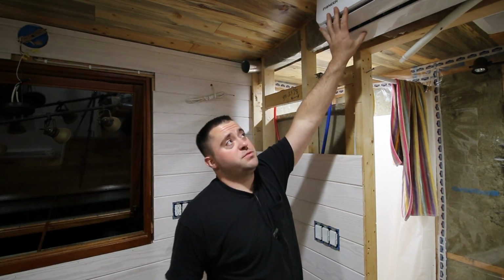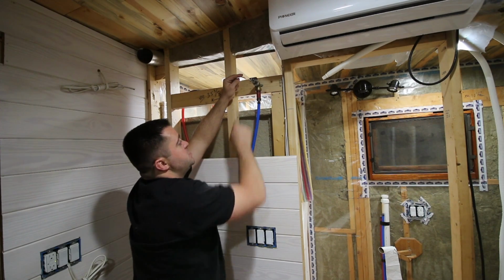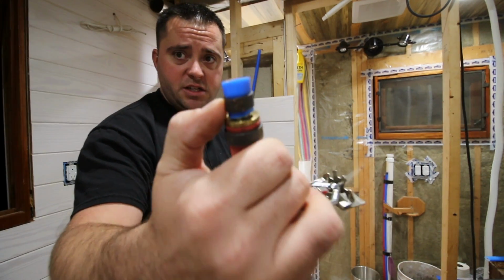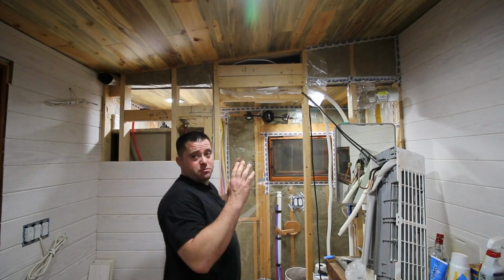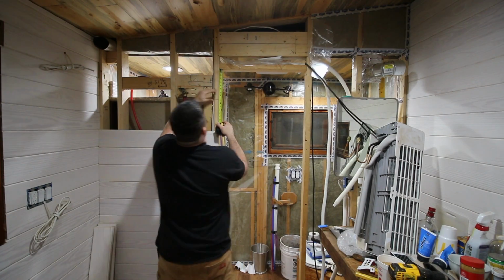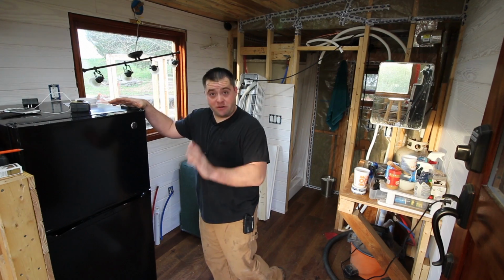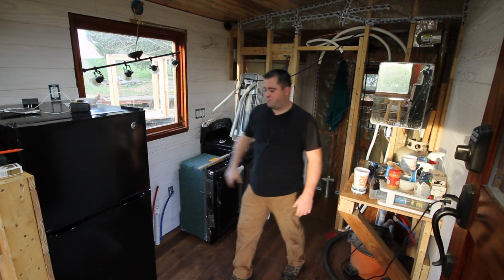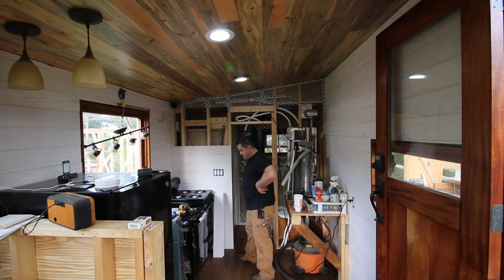Tiny House Appliances